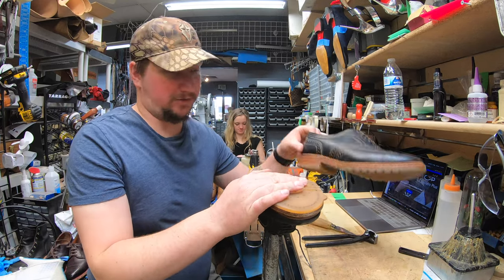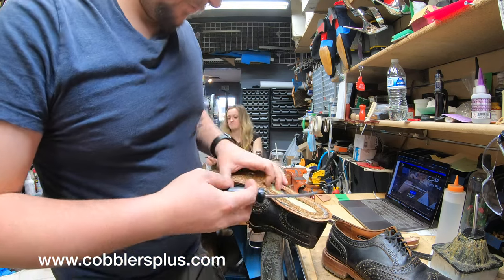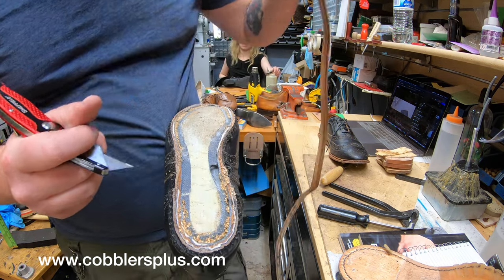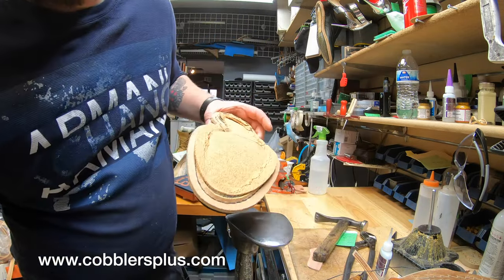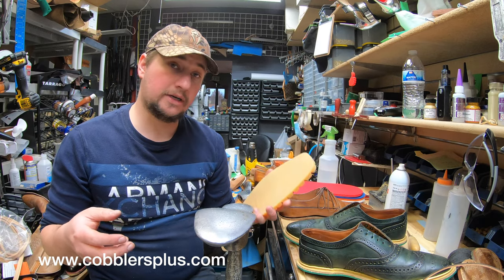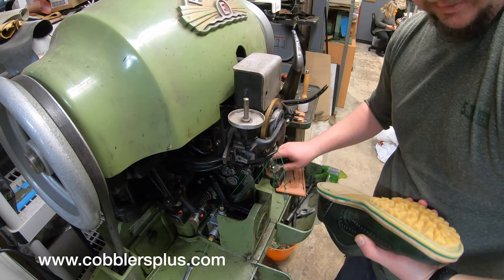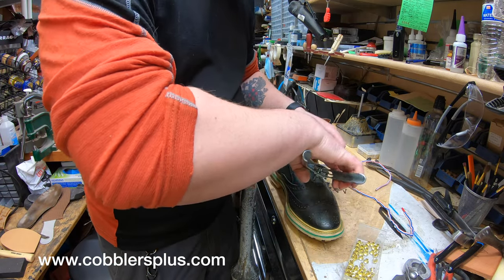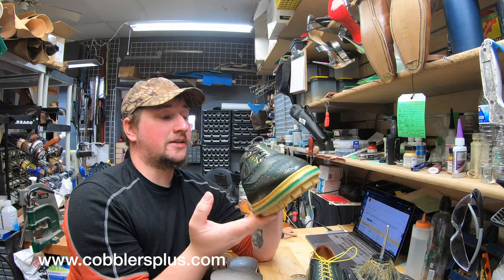Allen Edmonds McTavish custom dye and rebuild for St. Patricks Day Green and Gold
In this video we will be working on a pair of AE McTavish where Marcus Fisher will be doing a custom green dye job on them and I will rewelt them with a split welt (some call it a storm welt) and make the welt gold with a Vibram green midsole, Vibram 100 Lug soles that get customized and new brass eyelets as well as a full treatment with Saphir and more.

Marcus Fisher:
Facebook: @ Marcus Fisher Leather Care Pro